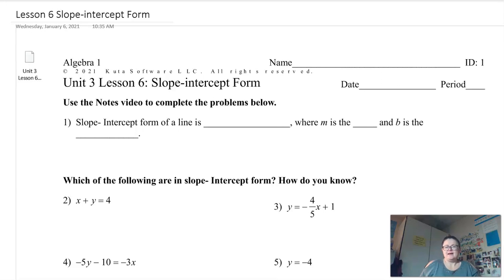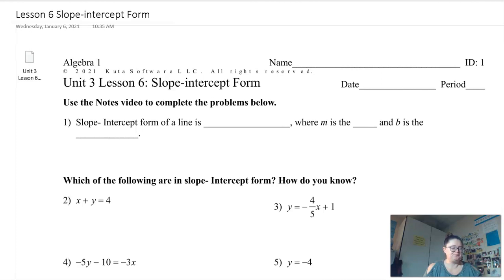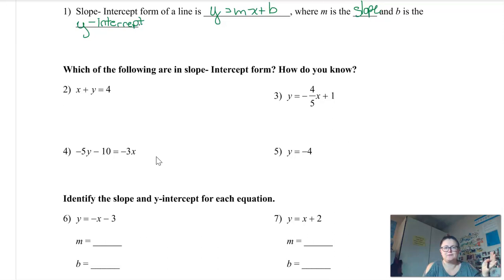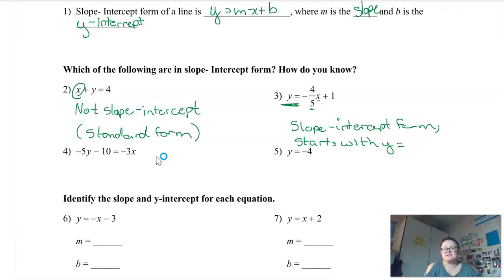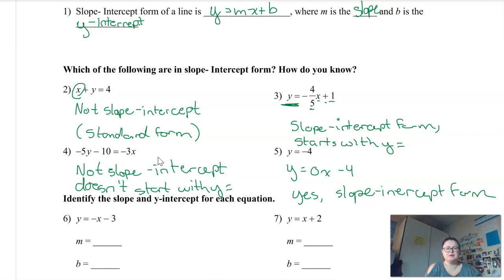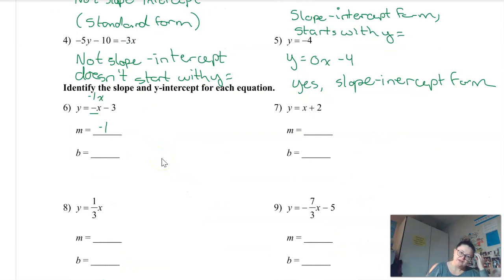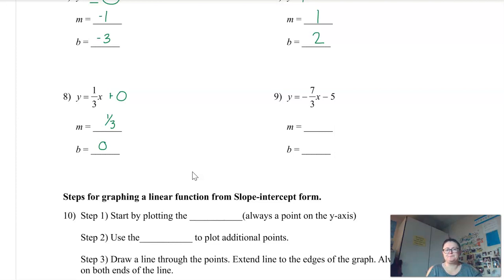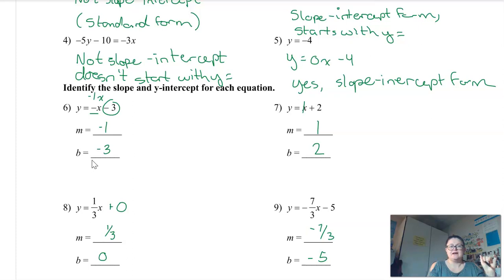Slope Intercept Form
Mrs. Conway introduces slope-intercept form of a linear function and how to find the slope and y-intercept from this form.